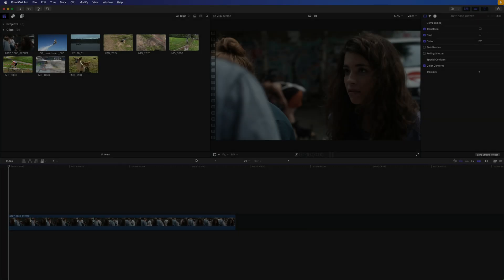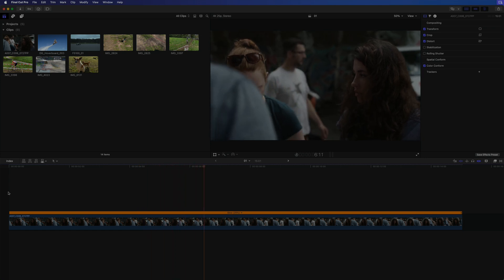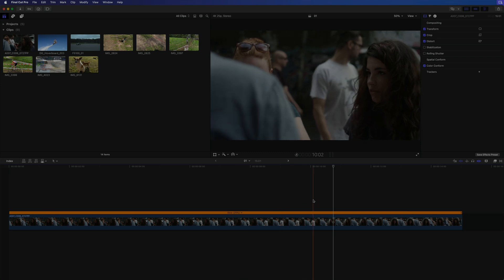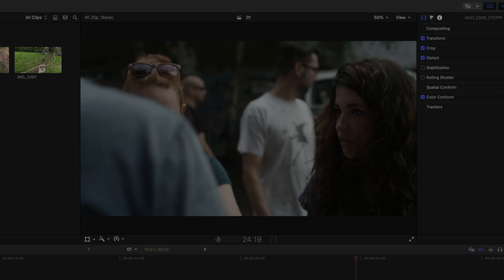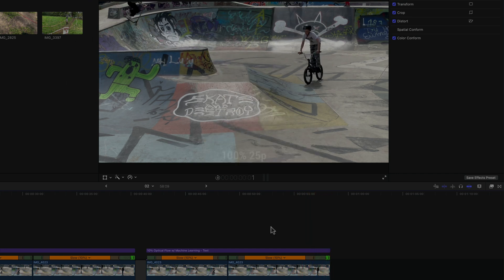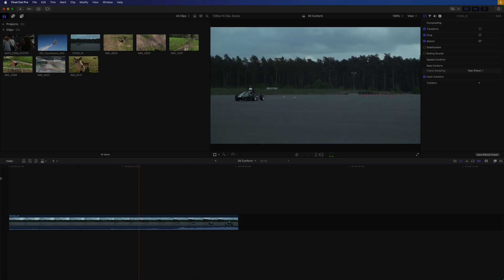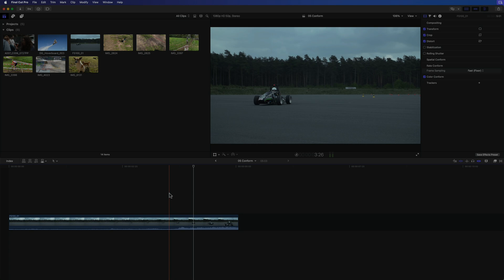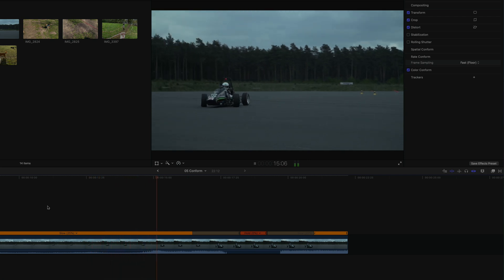Smooth Slow-Mo: Effortlessly Achieve Stunning Slow-Motion Effects in Final Cut Pro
Say goodbye to choppy and warped slow-motion! This video explores Final Cut Pro's revolutionary new "Smooth Slo-Mo" feature, powered by machine learning.

What you'll learn:
- How "Smooth Slo-Mo" surpasses the traditional optical flow methods.
- Applying the feature for instant results (with just a click!).
- Leveraging the new "Machine Learning" quality setting.
- When and why to use "Smooth Slo-Mo" (Apple Silicon Macs only).
- Unlocking hidden potential in the "Rate Conform" tool (better frame rate conversions).

See the incredible difference for yourself!
Before & After comparisons showcase the power of Machine Learning:
- Traditional slow-motion artifacts are eliminated.
- Object motion is tracked and preserved for a natural flow.
- Even extreme slow-motion reductions deliver impressive results.

Benefits for both beginners and experienced editors:
- Achieve professional-looking slow-motion effortlessly.
- Enhance your creativity with smoother slow-motion effects.

- What are your thoughts on "Smooth Slo-Mo"?
- How will it improve your video editing workflow?

00:00 - Intro
00:33 - Where to find Smooth Slo-Mo
01:18 - Apple Silicon & Technical Limitations
01:52 - Setting up a comparison
02:17 - Understanding the quality options
03:33 - How does it compare to optical flow?
04:31 - Analyzing the results
05:30 - Comparing to the new Smooth Slo-Mo
06:36 - Comparison 2: Boys on scooters
07:00 - Extreme slo-mo with speed ramps
07:16 - Result with optical flow by itself
07:51 - Result with Smooth Slo-Mo
08:49 - More surprising examples
10:09 - Machine learning for Rate Conform, too!
11:22 - The problem with diverging framerates
11:39 - Results of optical flow alone
12:25 - Results from Machine Learning compared
12:57 - Adding retiming on top
14:17 - Closing arguments

post_pros